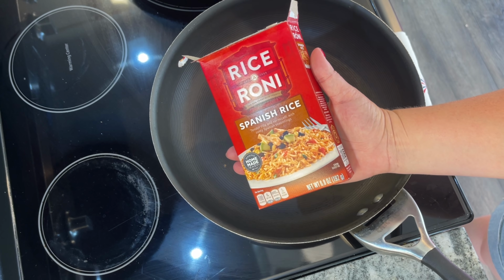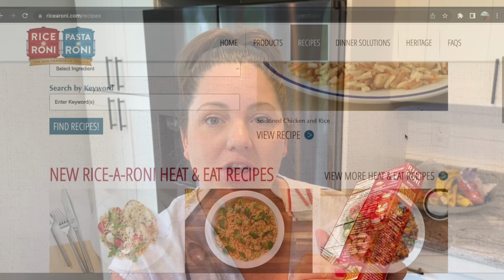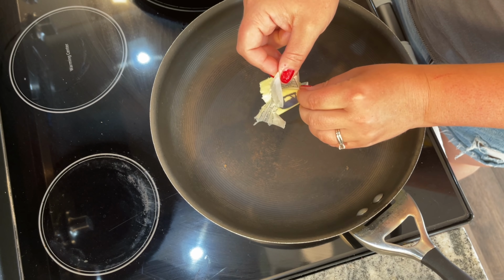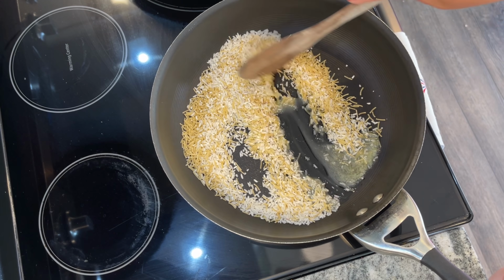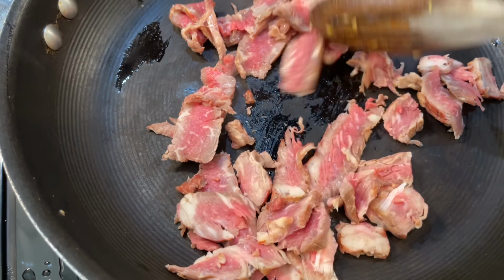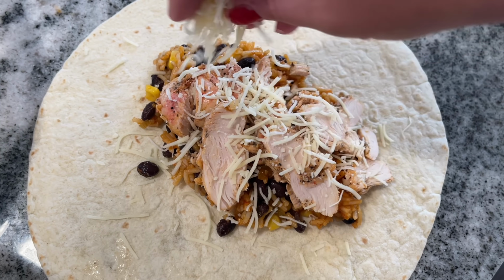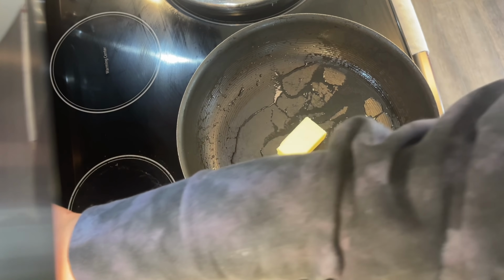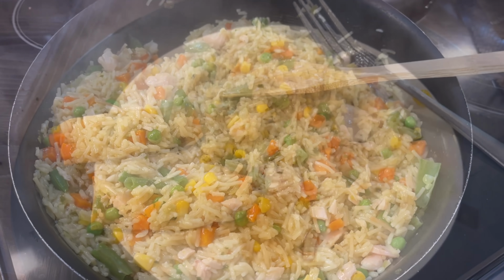How to Make Dinner Fast | Cooking with Rice a Roni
Register with my link for an $8 registration bonus at GoCashBack

Cooking with Rice a Roni can save you time and money. Dinner can be on the table fast with minimal effort and a few extra ingredients. These simple pantry clean out meals are very inexpensive. You can also use leftover to create rollover dinners with rice a roni.

Recipes:
Campfire rice
Rice a roni, canned chicken, mixed veg

Beef rice a roni + beef + can corn top with cheese

White bowls
Wooden spoons
Similar Cutting board
My favorite knife
Rose Gold with peeler
Rose gold measuring cups
Rose
Gold Kitchen Tools and White Measuring Spoons
Pyrex Cup Measures
Small Pink Spatula (comes in a set)